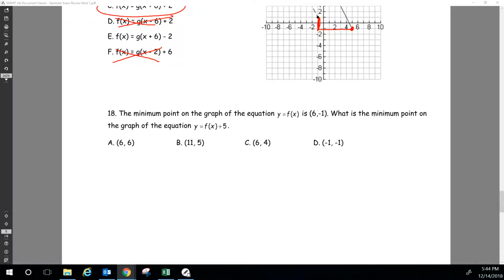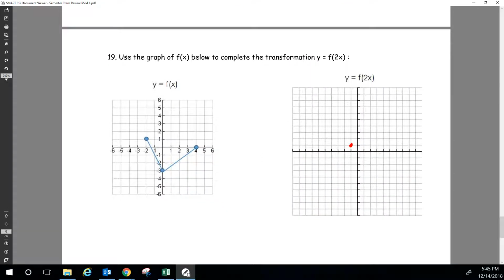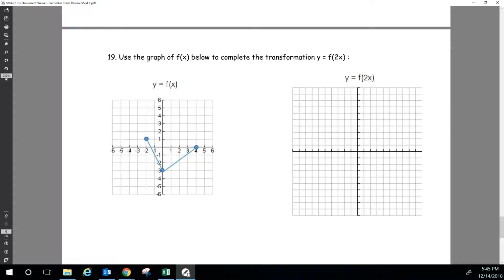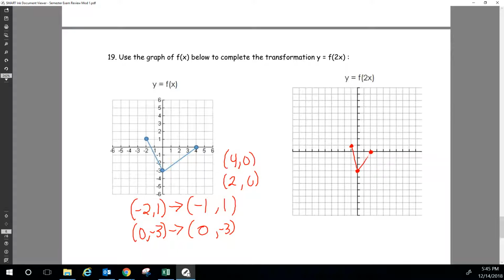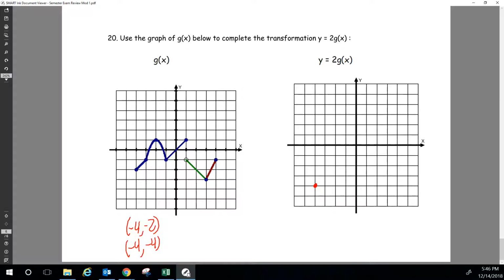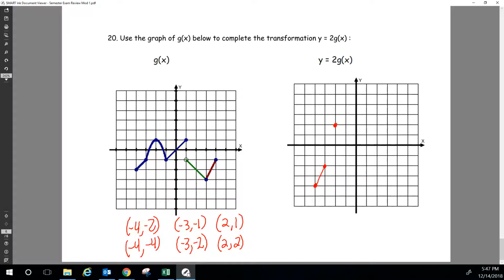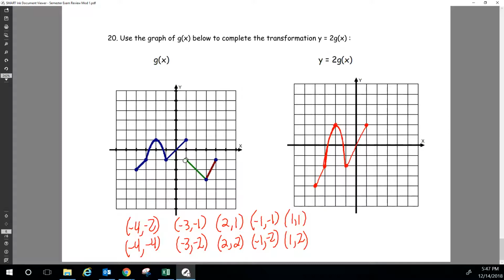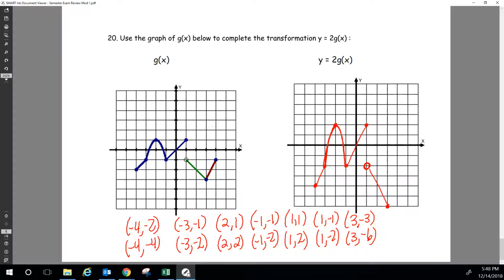PHS Algebra II PAP Fall Review Module 1 Part 3